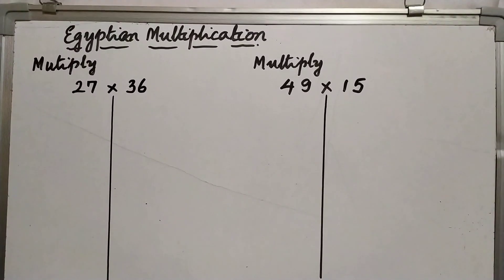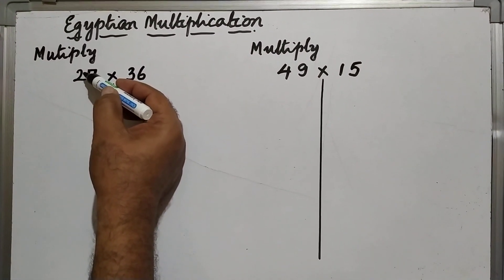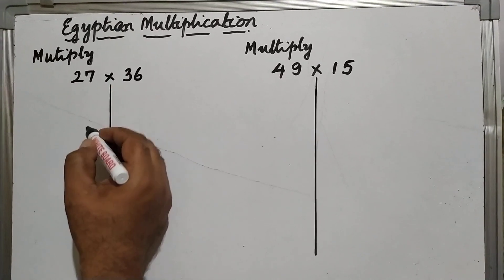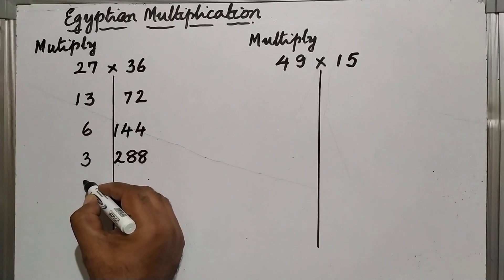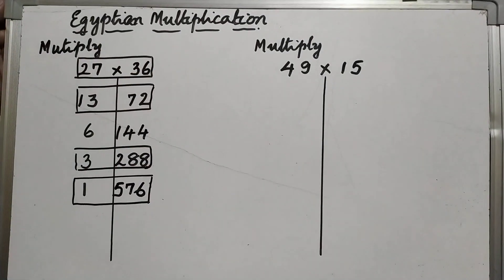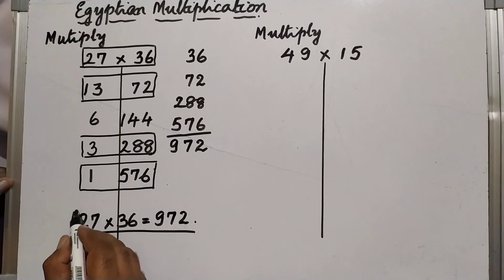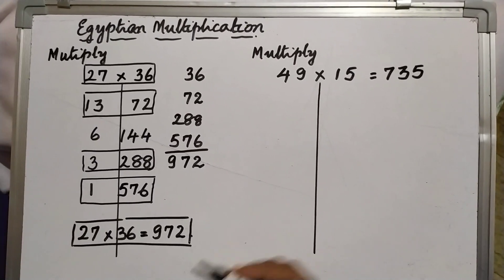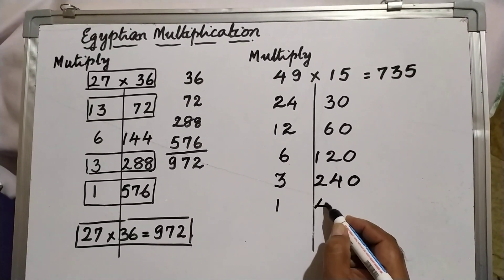Egyptian Method of multiplication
Egyptian Method of multiplication with a slight betterment